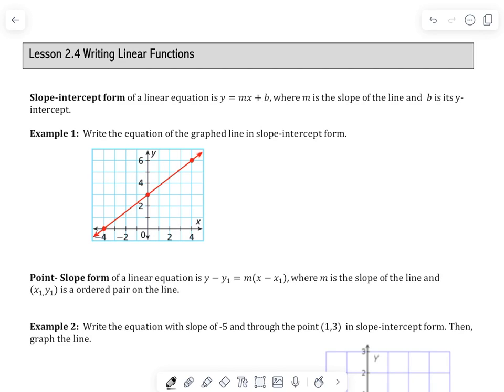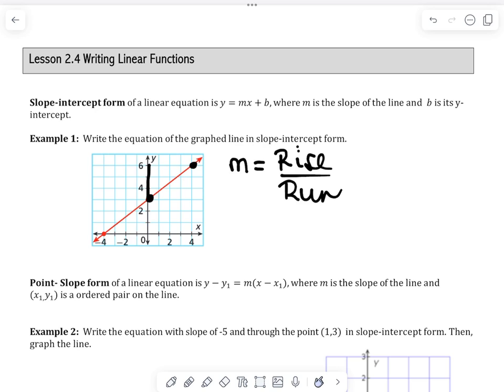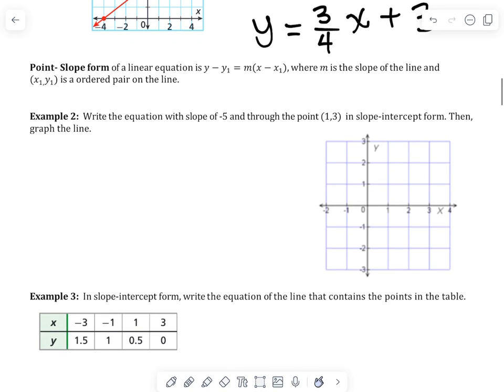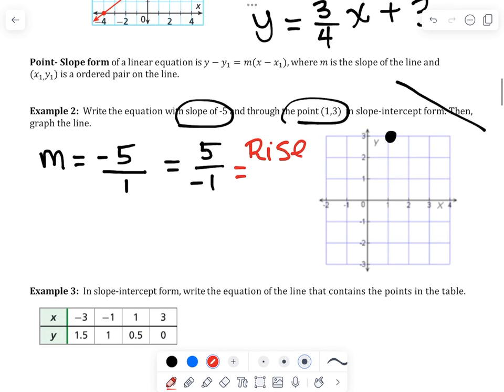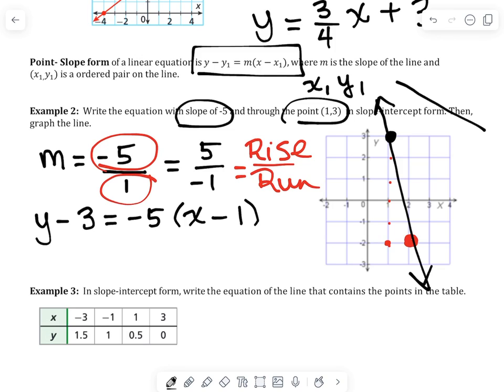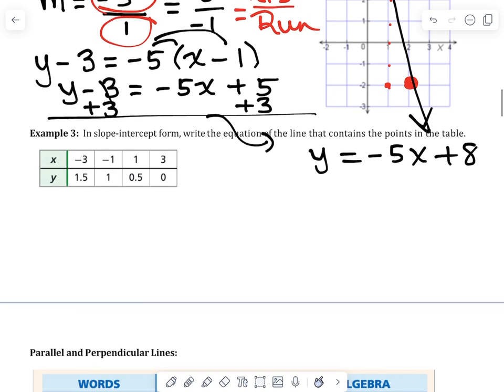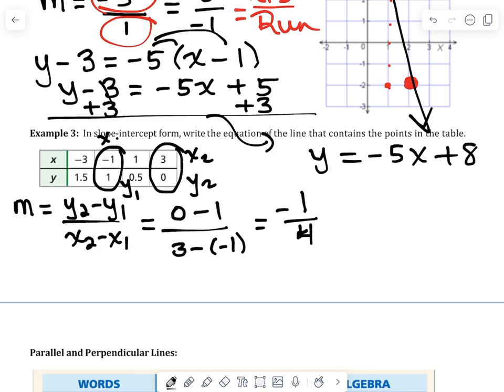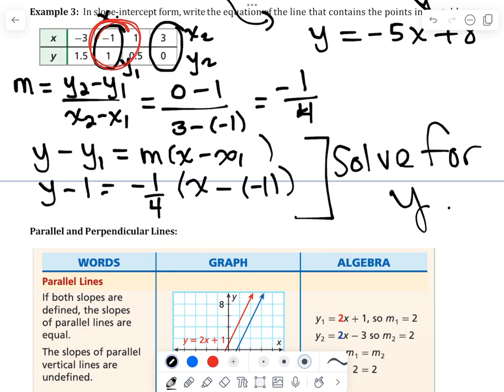Write an Equation in Slope Intercept Form